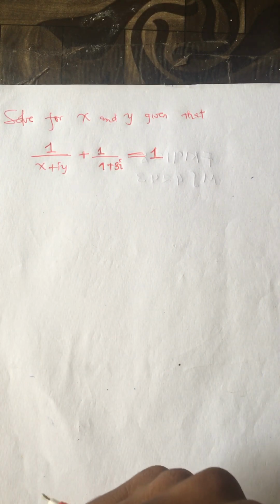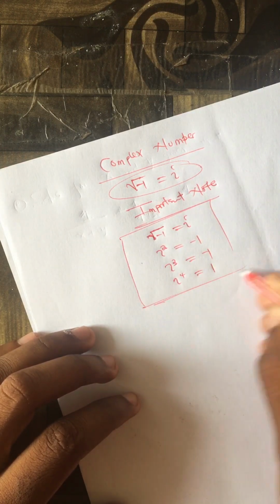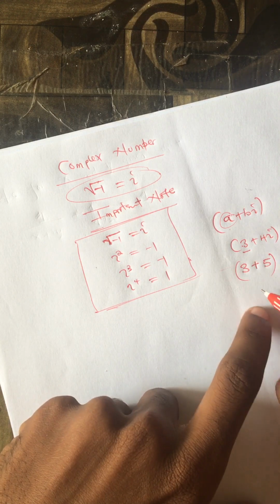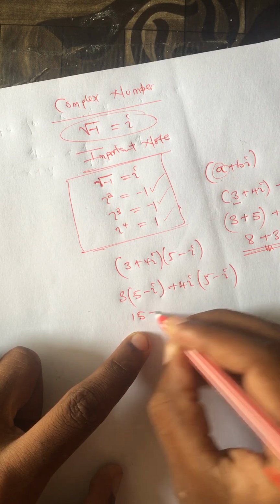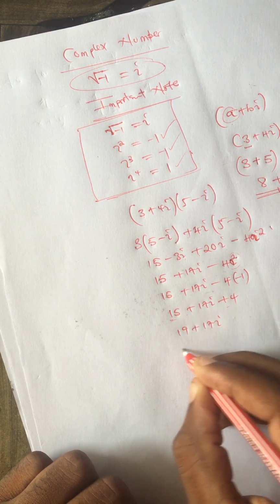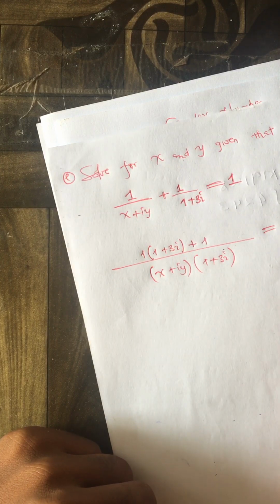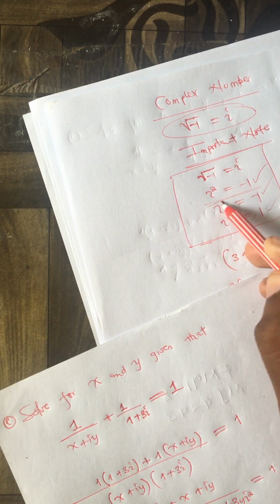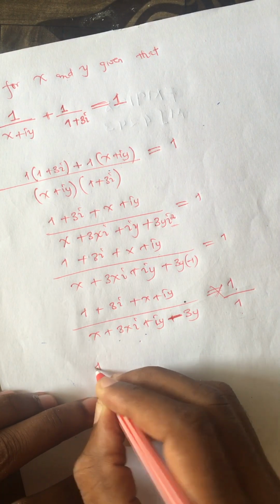EQUATIONS INVOLVING COMPLEX NUMBERS